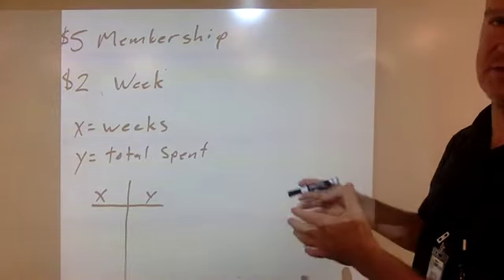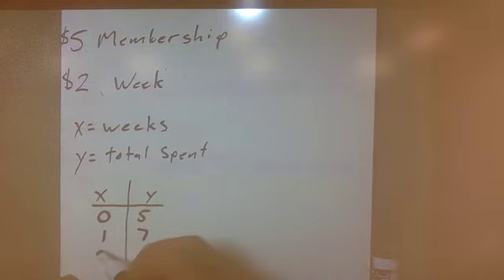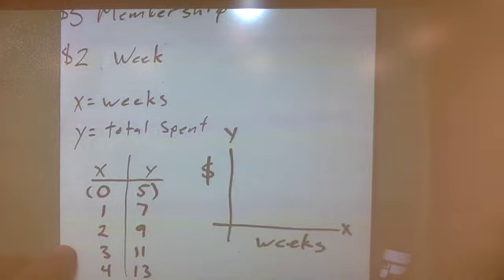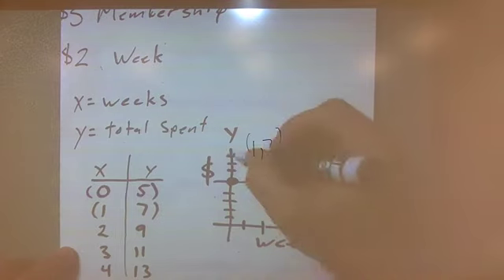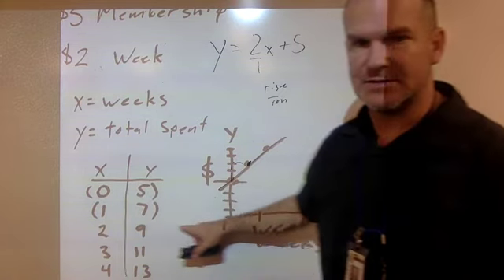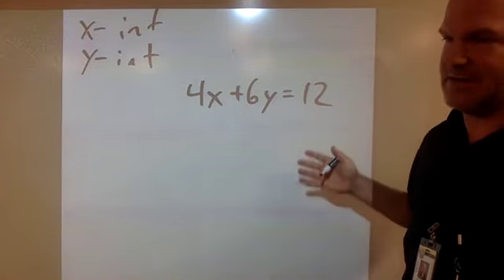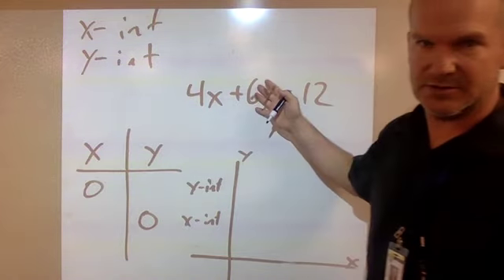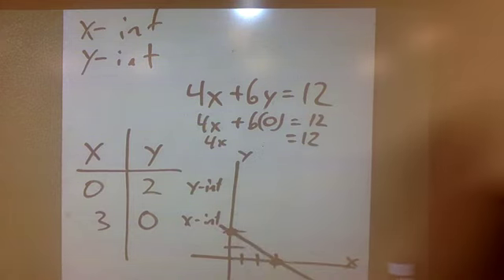Linear graph using intercepts